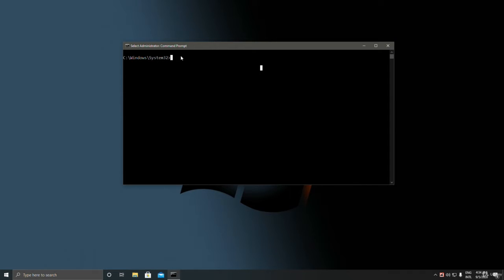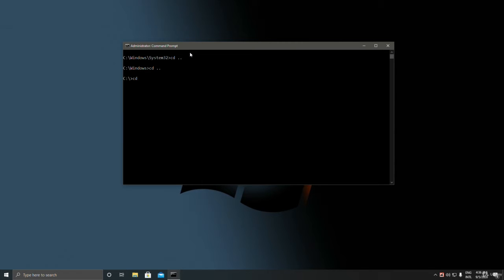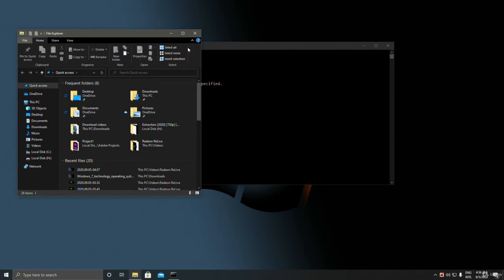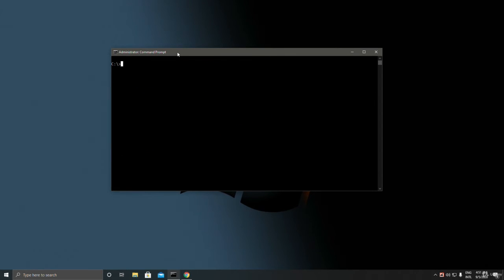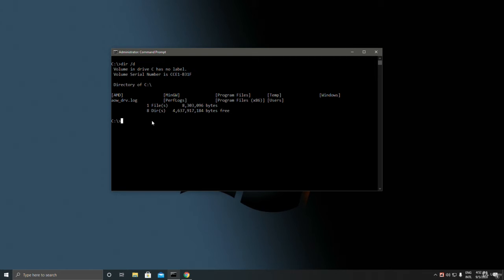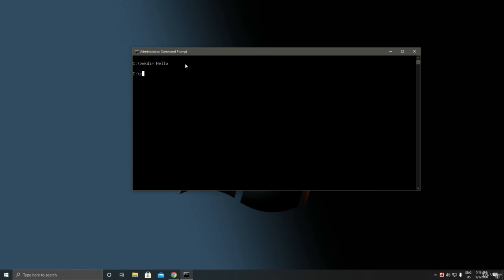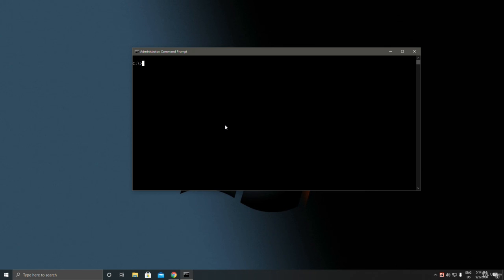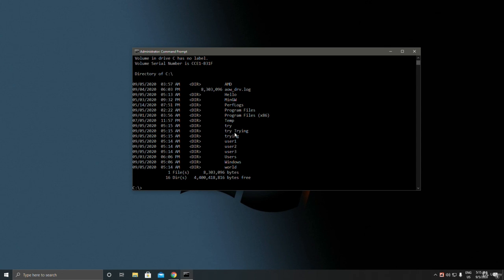2 Basic CMD Commands Part A | Basic Director Operation